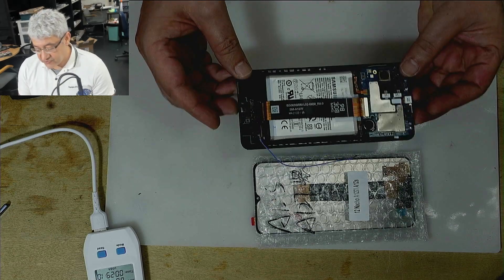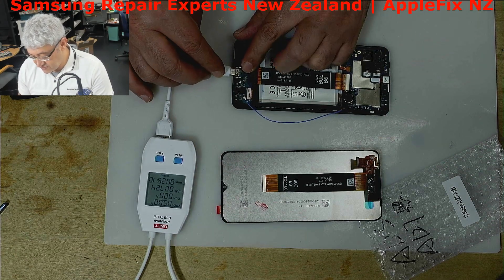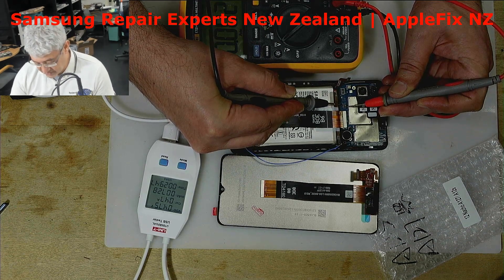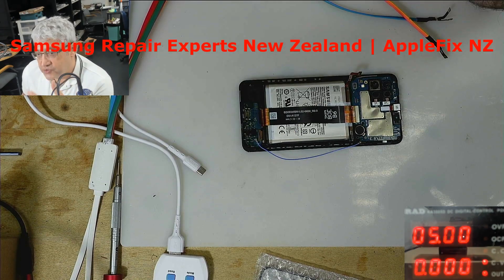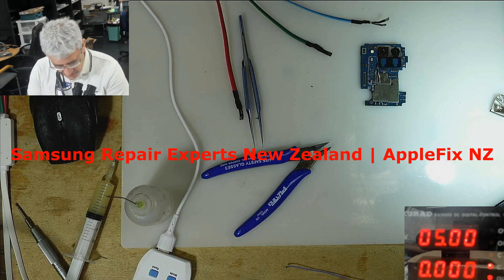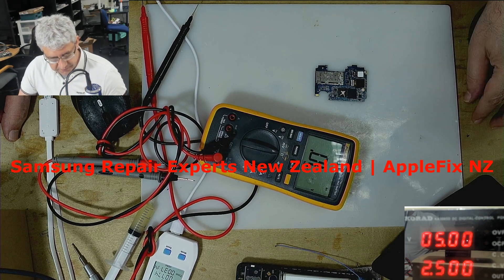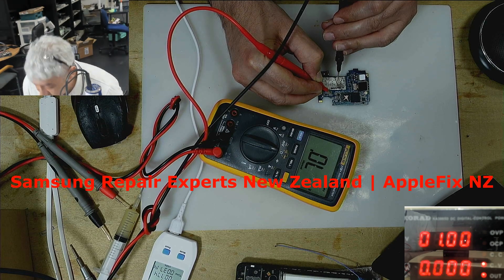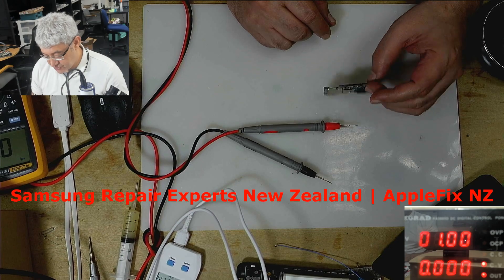Samsung A12 No Display Not Charging | Partial Short Detection Methods | Samsung Repair Hamilton NZ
How to detect short Different methods explained | Thermal Camera | Freeze Spray | isopropyl alcohol read pros & cons below
Detecting a short on a Samsung PCB (Printed Circuit Board) in a phone involves various methods, and the choice between thermal camera, freeze spray, and isopropyl alcohol depends on the context and the specific situation. Here's a brief explanation of each method:

Thermal Camera:

How it Works: Thermal cameras detect variations in temperature. A short circuit can cause increased heat at the location of the short.
Pros:
Quick identification of hotspots.
Non-contact method, reducing the risk of damage.
Cons:
Limited resolution might make it challenging to pinpoint the exact component causing the short.
Costly equipment.
Freeze Spray (or Freeze Mist):

How it Works: Freeze spray is used to cool down specific components on the PCB. The idea is that the shorted component may be identifiable by the temperature drop.
Pros:
Can help identify the faulty component by observing changes when the spray is applied.
Non-destructive method.
Cons:
Limited precision in pinpointing the exact location of the short.
Possibility of moisture-related issues, although a good freeze spray is designed to minimize this.
Isopropyl Alcohol:

How it Works: Isopropyl alcohol is often used for cleaning and can be used to identify shorts by causing the liquid to evaporate more quickly at the location of the short.
Pros:
Can reveal shorts by observing changes in evaporation patterns.
Non-destructive method.
Cons:
Requires careful handling to avoid damage to the phone.
Method Selection:

Initial Identification: A thermal camera can be useful for a quick overview and initial identification of potential issues.
Detailed Analysis: Freeze spray and isopropyl alcohol may be more effective for a detailed analysis where you want to observe changes in real-time.
Safety Considerations: Care should be taken to avoid causing additional damage. Freeze spray and isopropyl alcohol are generally non-destructive if used correctly.
Important Tips:

Always prioritize safety and take precautions to avoid causing further damage.
Ensure the device is powered off during the diagnostic process.